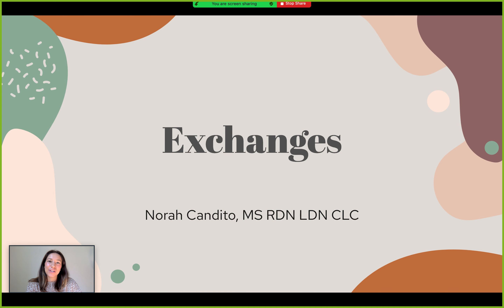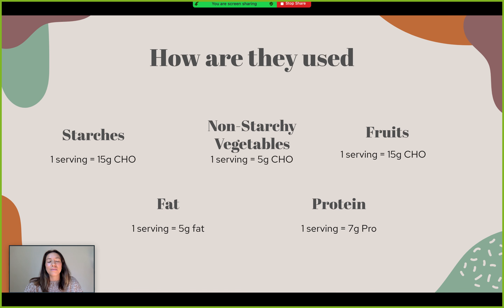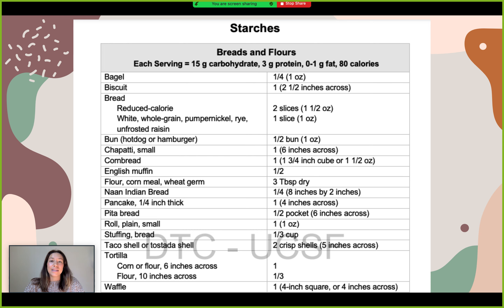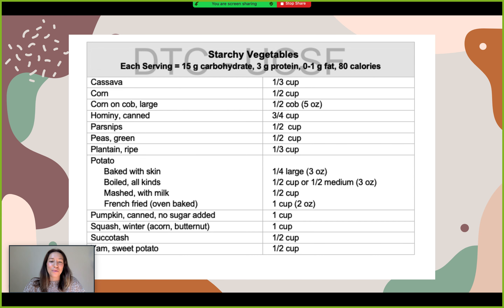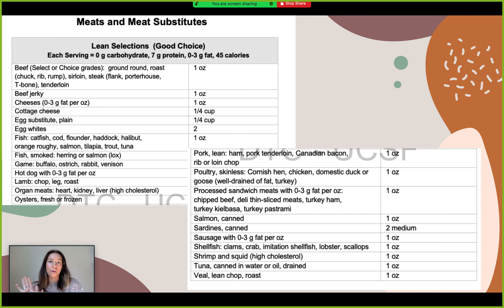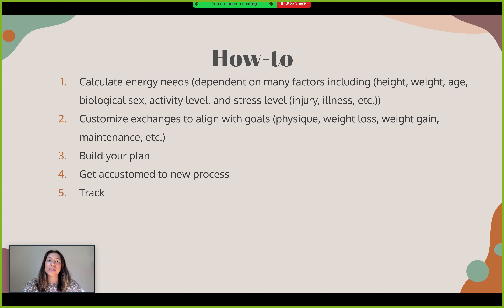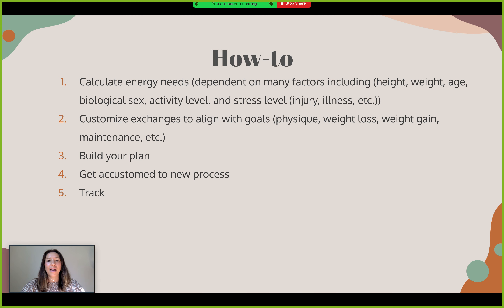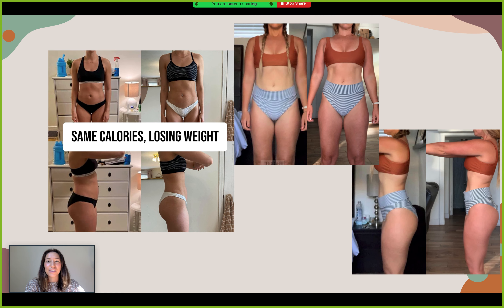Exchanges || What are they, How do I start, and Progress Photos